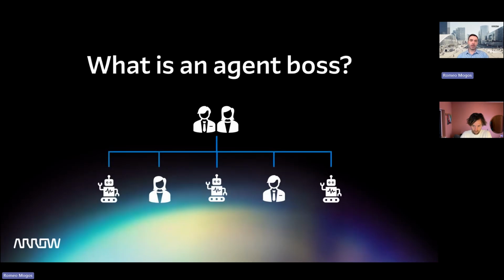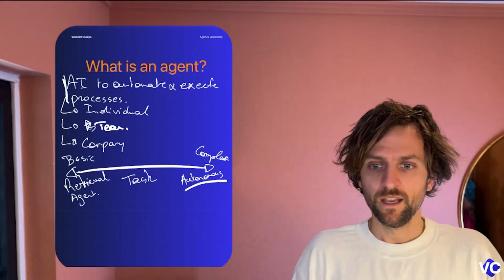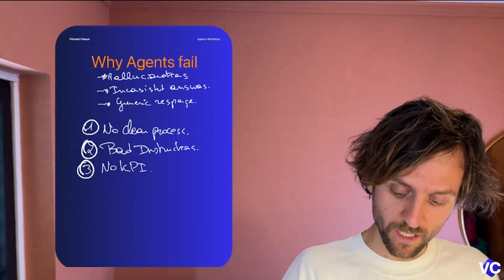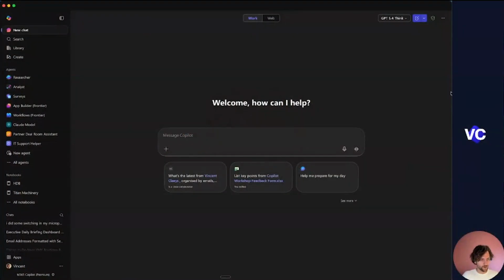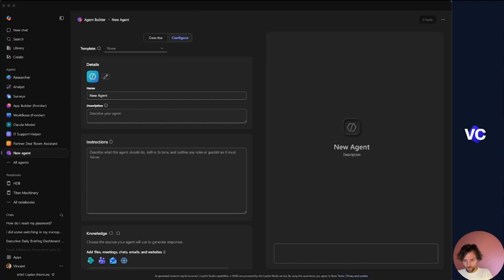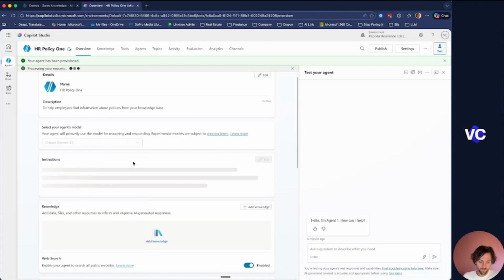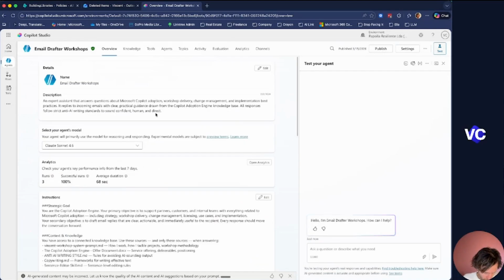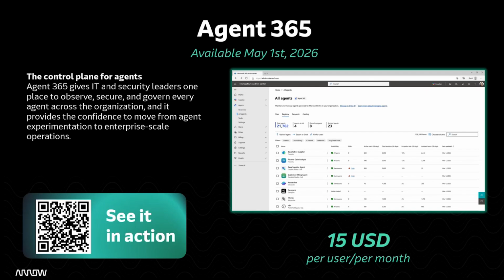Copilot Webinar Session 3 - Become an Agent Boss with Copilot Studio & Agents